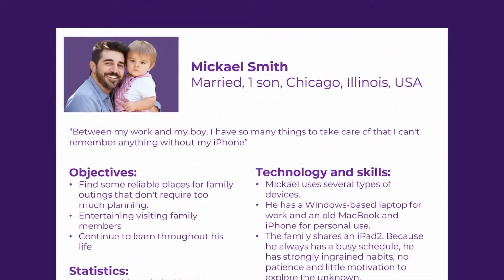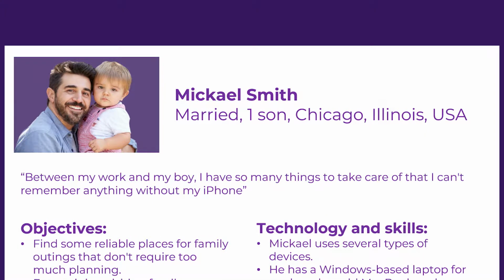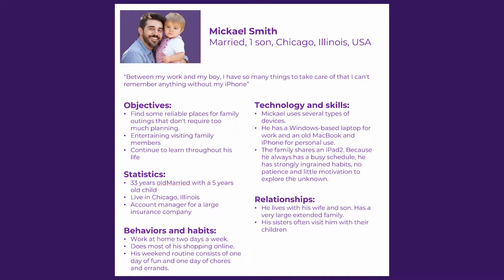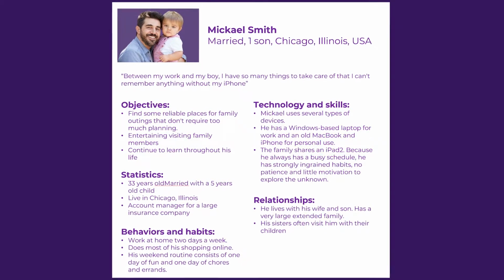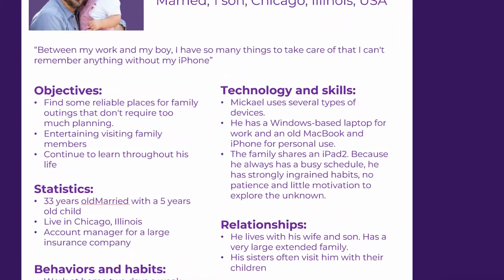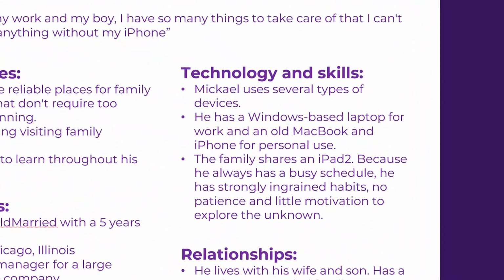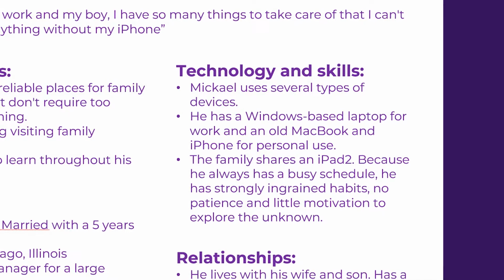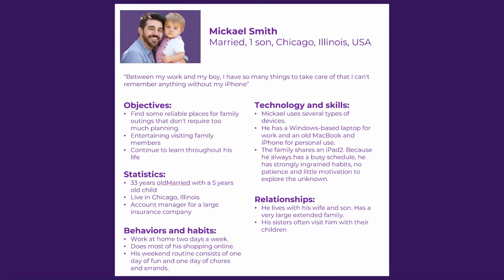A key concept from design thinking to start your project like a pro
During one of my previous missions, I realized that the dev team didn't even know who the end-users were and their expectations for the product in development...
Sadly this paradox is happening in many companies. Whereas a simple key concept from design thinking could be used to ensure the success of your project...

If you want to ensure the success of your project, take our online courses on design thinking

Timestamps:
00:00 Introduction
02:09 What is a persona?
04:21 Why do we use a persona?
06:10 How do you define a person?
08:35 How many persona are needed ?
08:54 Conclusion